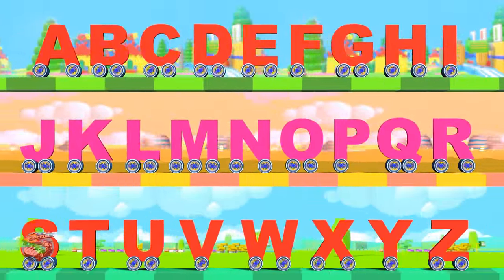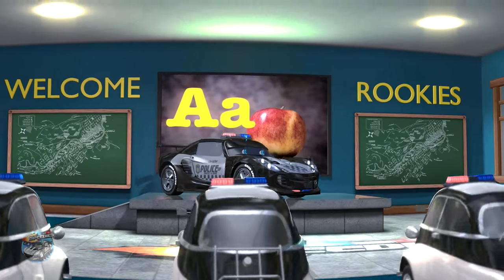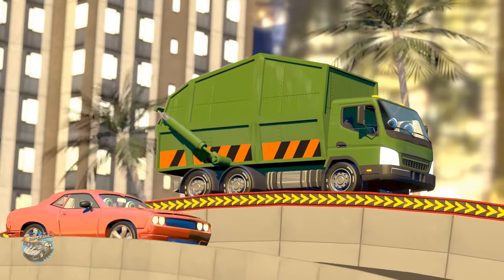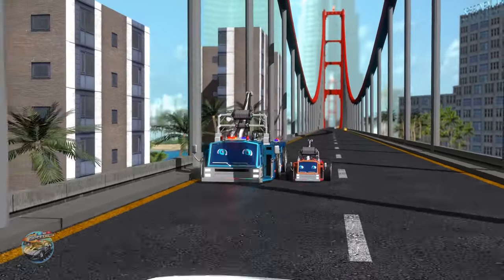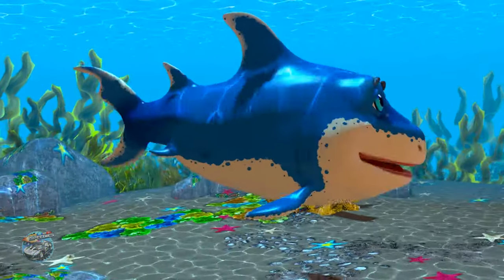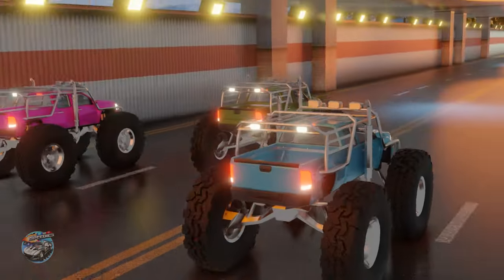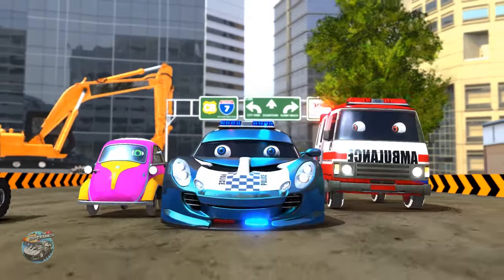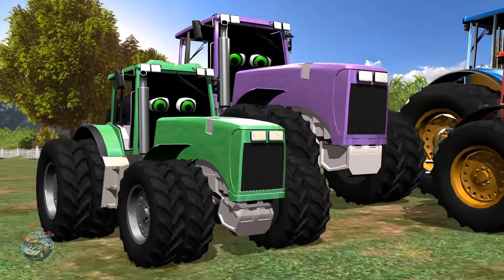Count 1 to 10 with Number Song + More Educational Videos & Rhymes for Kids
Hey Kids!
Welcome to the wonderful world of Speedies. Your tiny tots will enjoy the energetic, high speed, high action, animated videos full of car-acters that will entertain your babies while they learn all about colors, shapes, ABC, numbers, planets and much more.
So let’s take your toddlers on a ride with our fantastic Speedies cars, bikes, fire engine, spaceships, blue whale bus and squeeze in a little learning to the tunes of popular nursery rhymes that will prepare them for preschool. Our engaging cartoons with a crew of super fun, colorful cars make use of problem solving abilities and teamwork in a fun and lighthearted way. Watching them zooming around, or hearing the enthusiastic sounds of brumming, beeping, and tooting they make, give children an opportunity to use their imagination and also promotes creativity.
Don't wait any longer, kids! Simply play the video, have fun with your car friends and dance to your most favorite nursery rhymes and kids songs.

for more Children Nursery Rhymes & Kids Videos